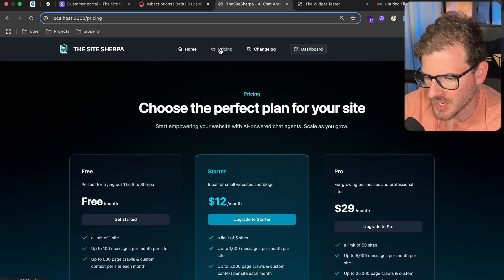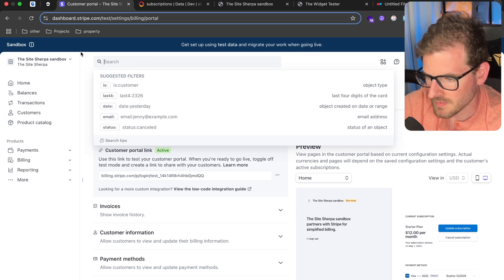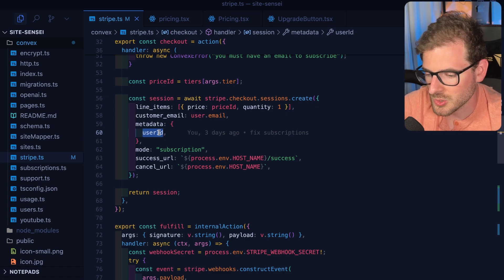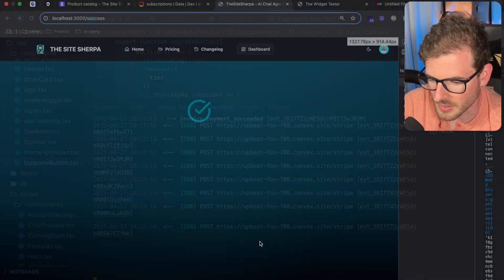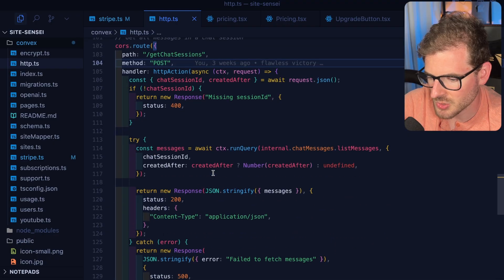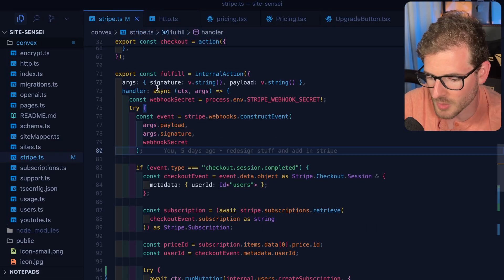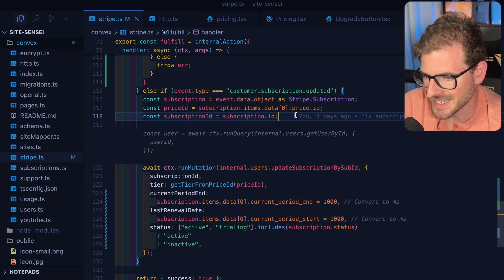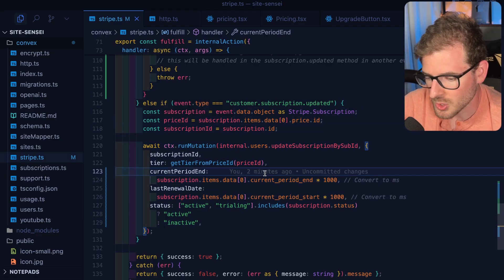How I implement stripe subscriptions